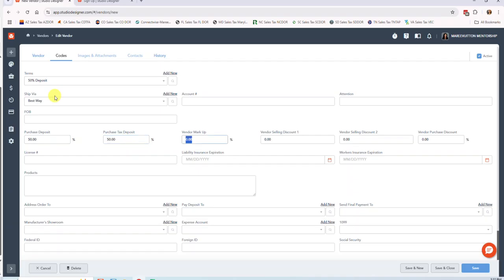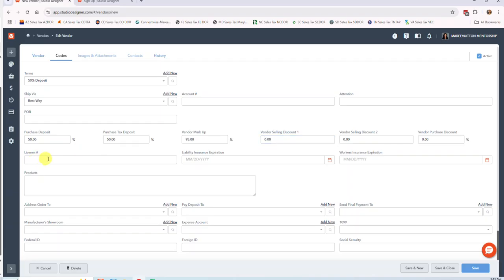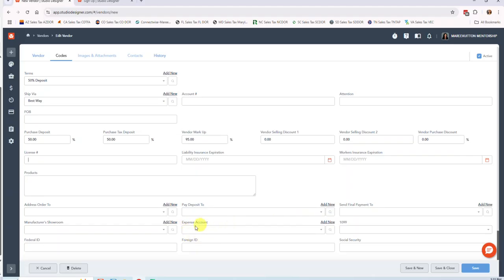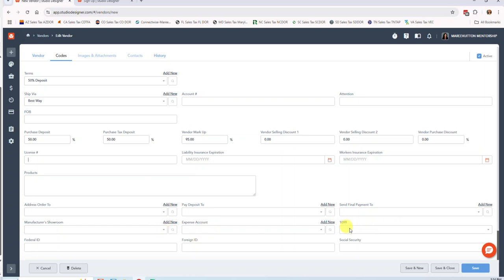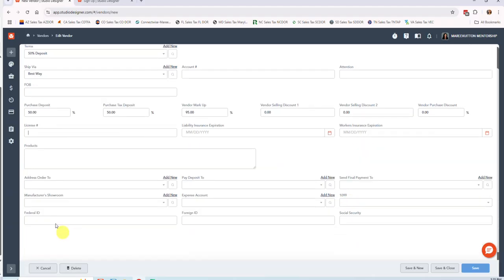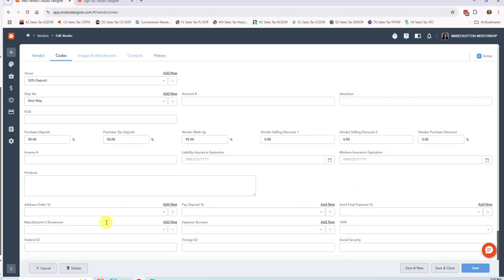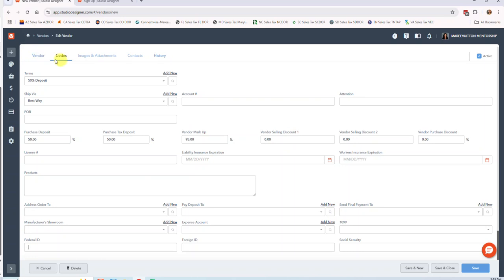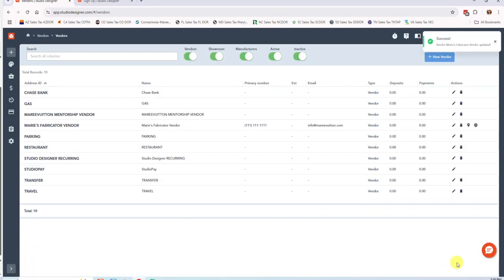SETTING UP YOUR STUDIO DESIGNER ACCOUNT - VIDEO 7: Setting Up Vendors Continued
NEW 2025 STUDIO DESIGNER VIDEO TUTORIAL SERIES - VIDEO 7: Setting Up Vendors Continued

SETTING UP VENDORS ON YOUR PROJECTS
00:10 Setting Up Vendors - Project Vendors - CONTINUED

This is NOT A DUPLICATE of Video 6. I wanted to add more info on adding details to project vendor defaults.